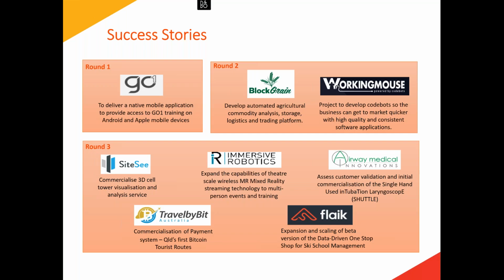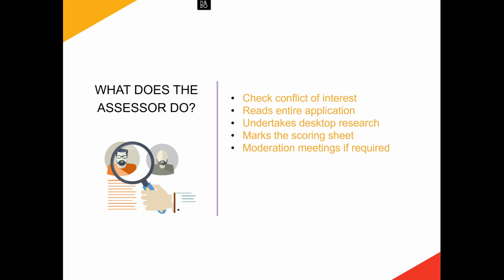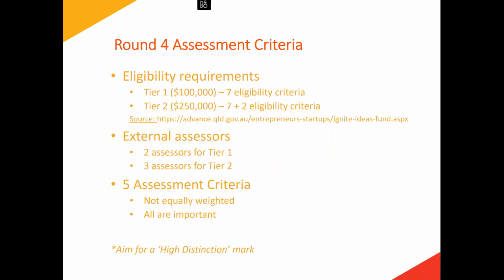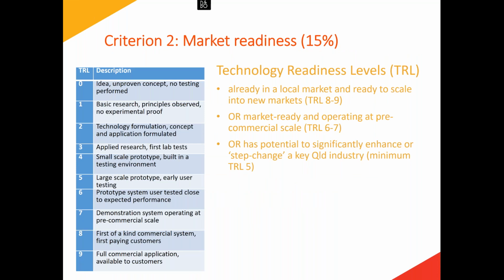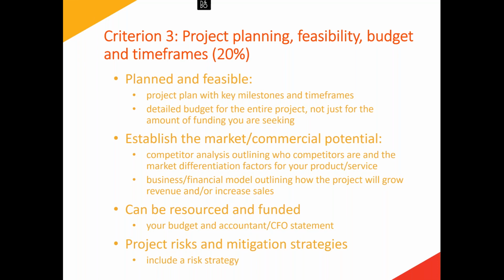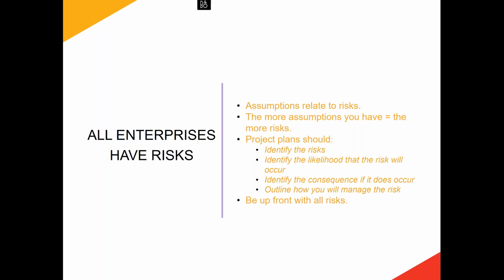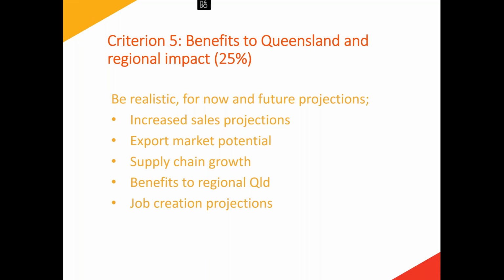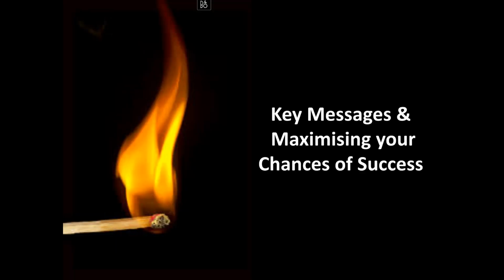Getting Grant Ready - Ignite Ideas 2018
Does your market-ready innovative idea have the potential to significantly disrupt or ‘step-change’ key industries in Queensland, but needs a kick-start in cash flow to make it happen?

The Queensland Government has just released a fourth round of Ignite Ideas funding to support start-ups and SMEs wanting to access up to $250, 000 to help them grow, compete in a global market, and create new jobs.

In this webinar, Brian Ruddle, Managing Director at Impact Innovation Group, describes what’s new this round, the need-to-know eligibility and assessment criteria, and commonly overlooked FAQs.

Brian will also offer tips for preparing a strong application, and ideas for sourcing and accessing useful information. Hearing about the key lessons learnt from applicants of previous rounds will help you position your ideas for success.